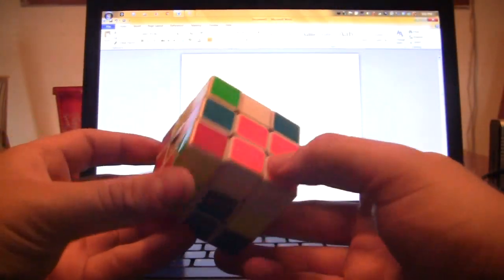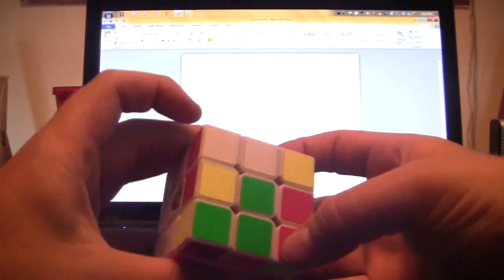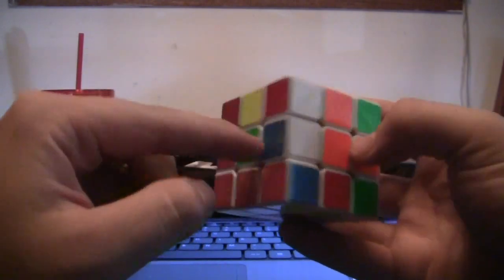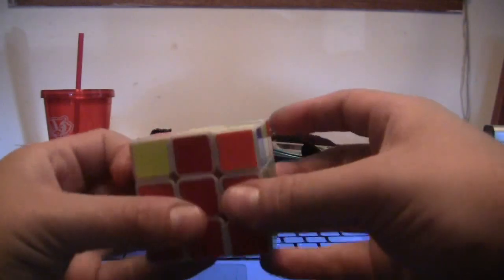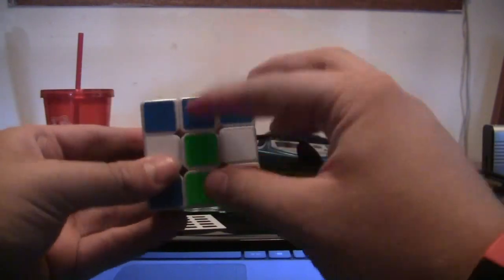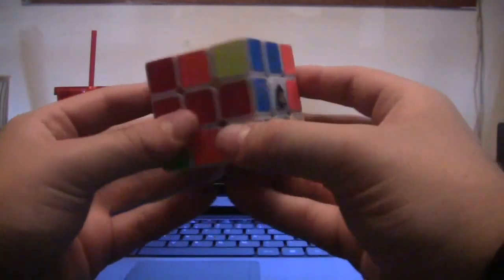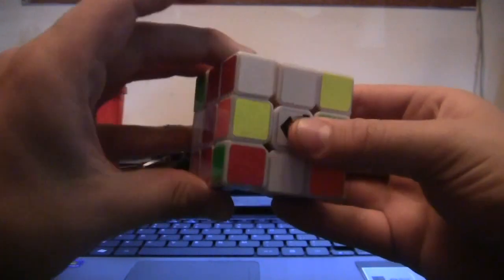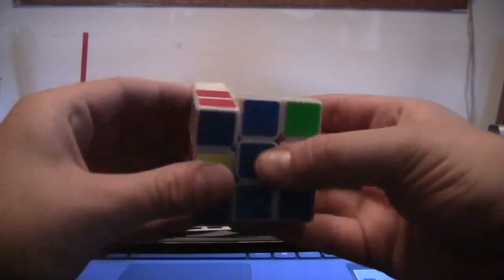5 3x3 Walkthrough Solves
If you want to check out my OLLs and PLL go to the site listed below.

Here are the reconstructions enjoy

D' L2 U R2 L2 D F2 R2 D' F2 D2 R' F L2 B L' B2 R' D' L2 U2
Inspection: x y'
Cross+F2L #1: U L F R'
F2L #2: U R U' R' U' R U2 R' y R' U R
F2L #3: U' R U' R' U R U' R'U2 R U R'
F2L #4: R' U R U' y R U R'
OLL: U' F R U R' U' F' R U R' U R U2 R'
PLL: U2 R' U' R y R2 u R' U R U' R u' R2 U'

F2 D L2 U' B2 L2 B2 R2 U B2 F2 R B2 L2 U F' D2 B R' F2 L2 U
Inspection: z2 y
Cross:  D L D2 F y' L F' L'
F2L #1: U' y' R U' R2 U R
F2L #2: U R U R' U' R U R' U L U L'
F2L #3: U2 R U' R' L' U L
F2L #4: U2 R U R' U2 R U' R'
OLL: U' r U r' (R U R' U') r U' r'
PLL: U L' U' L F L' U' L U L F' L2 U L U2

L2 D2 R2 F2 D B2 D' B2 U' F2 D' F R F L U2 F' D F L2 B'
Inspection: z'
Cross: D U' L F2 U' B2
F2L #1: y2 R U' R' U' R U' F'
F2L #2: U  R U R' U' R U R' U2 y R U R'
F2L #3: R' U' R U F U F'
F2L #4: U' y' R U R' U2 y' L' U L
OLL:  r U r' (R U R' U') r U' r'
PLL: R' U' R U' R U R U' R' U R U R2 U' R' U2

R2 D U2 R2 D' F2 U' L2 B2 U2 L' D2 F' D R2 B2 U2 R D' L' U'
Inspection: y2 x'
Cross: U r U' r' D2 U' L
F2L #1: R' U R U2 L U L'
F2L #2: U L' U L R' U R
F2L #3: U' R U' R' U2 y' R' U' R
F2L #4: U' R U R' U' R U R'
OLL: U F R U' R' U' R U R' F'
PLL: U2 R U R' U' R' F R2 U' R' U' R U R' F' U

R2 D' B2 D R2 U' R2 B2 U L2 U R' F U2 L B L2 B' R' B' R' D2
Inspection: y2
Cross: R' F L D2 F2
F2L #1: L' U' L U2 F U' F'
F2L #2: y U L' U L R' U R
F2L #3: R U' R'
F2L #4: y R U' R' y' U L'  U' L
OLL: U' l U' (l' U' l U) l' y L' U L
PLL: (R' U2) (R U2) (R' F R U R' U') (R' F' R2 U')

If you have any questions dont hesitate to leave them below.